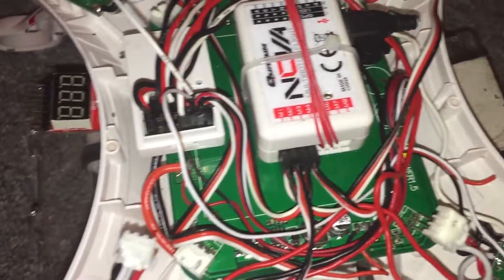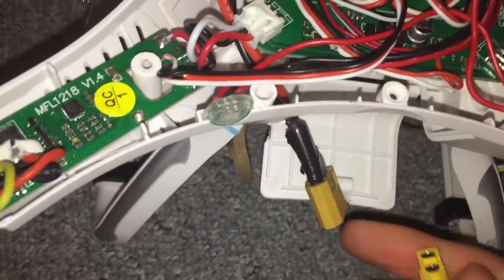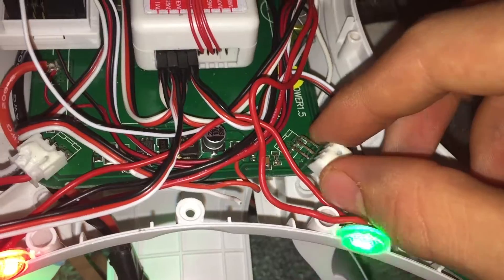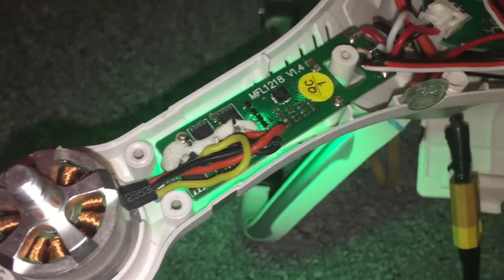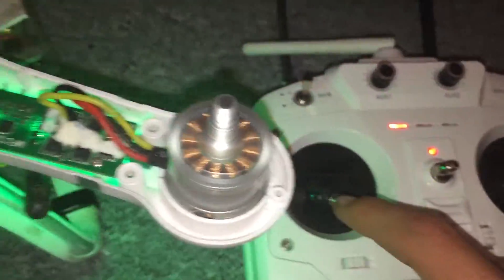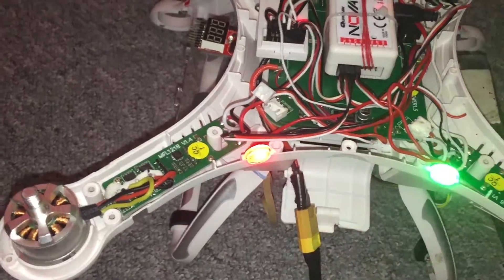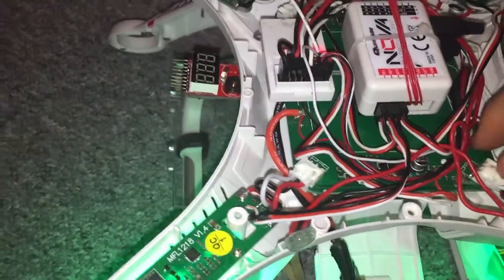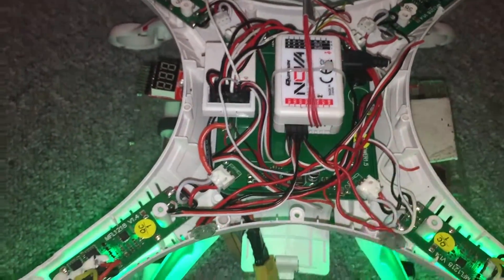Quanum Nova / Cheerson CX20 ESC Calibration (Simple) Tutorial (NEW)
Remove All Propellors During Testing
!!This is an updated method so please follow these instructions!!
My easy method of how to calibrate the ESC's on the Quanum Nova or CX20. This method has only being tested for the open source version but may work on other versions of this quad.